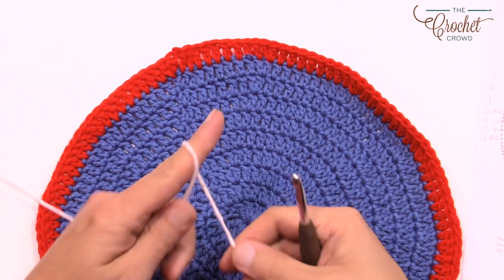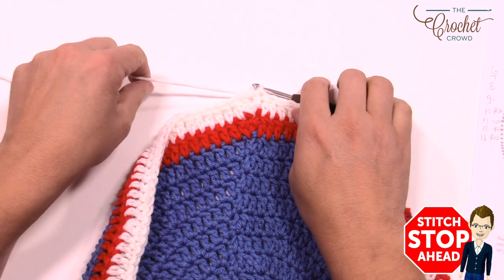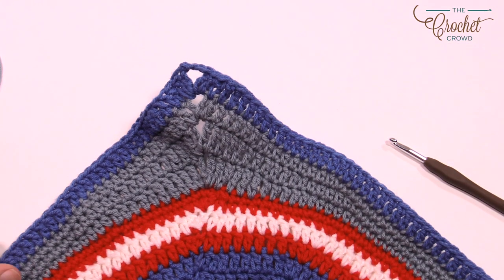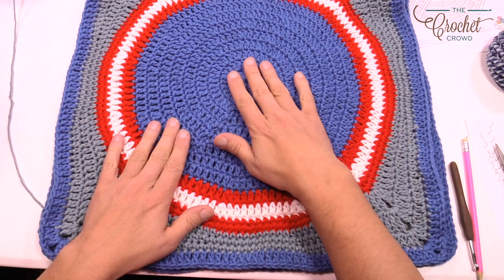Crochet Comic Squares - Shield | The Crochet Crowd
The Star Action Packed Square is the basic circle but changed in colour in 4 of the final rounds of the circle. For three dimensional look, I made the star as a separate motif to keep it popping out like the rest of the squares provided.

Use extra caution when sewing on your star motif to ensure it is positioned properly. Due to the star being 5 sided and the square being 4 sided, the square can only be turned 1 way to be straight up. If this matters so you, just pay attention to that.